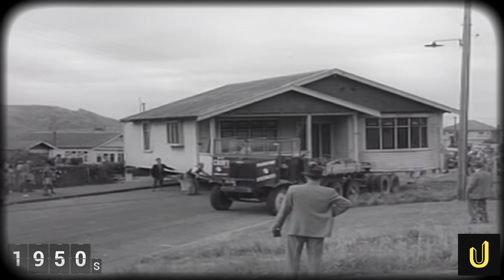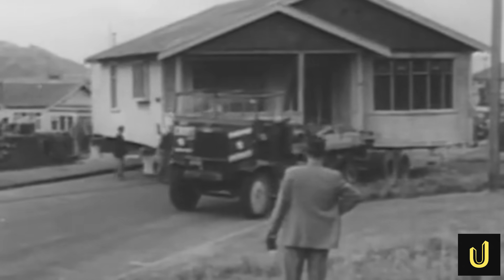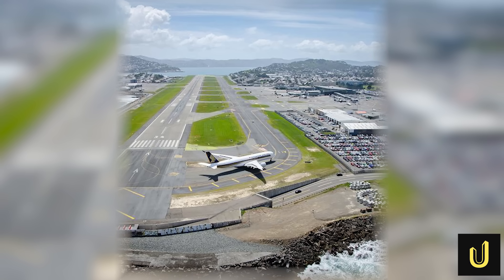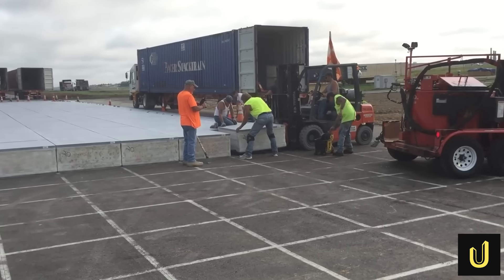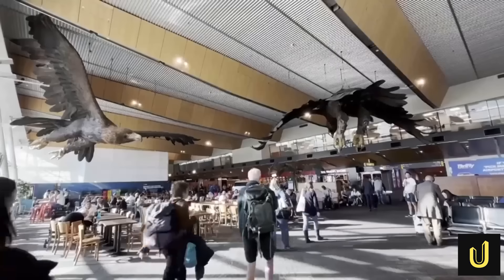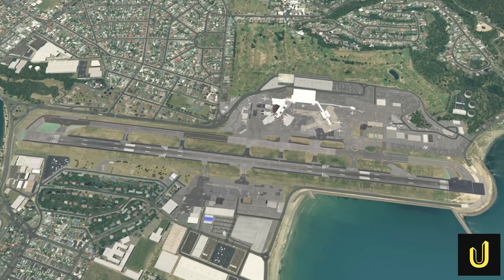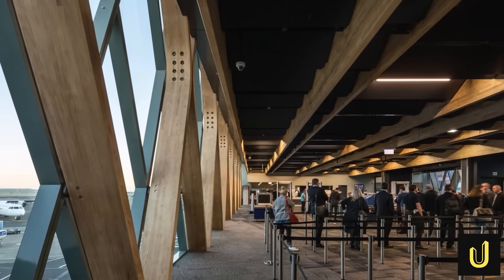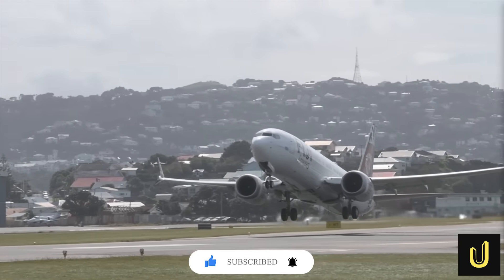Wellington Airport: The $500M Battle Against Nature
New Zealand destroyed an entire hill and dumped it into the sea—just to build 110 hectares of land for one airport. Wellington Airport’s site has been controversial, wind-battered, and runway-starved from day one. Now, a $500M megaproject aims to fix it all: new safety tech, terminal upgrades, and a long-term plan to double capacity. But can it overcome the extreme geography it was built on?

⏰CHAPTERS⏰
0:00 – AN ENTIRE HILL ERASED.
1:36 – £5 MILLION PLAN.
2:49 – 355M EXTENSION PROPOSAL.
4:56 – GAMECHANGER SAFETY SYSTEM.
6:31 – NEW WELLINGTON ARTWORK.
8:11 – COMMUNITY WATERFRONT PROJECTS.
10:07 – COUNCIL AIRPORT SHARE DEBATE.